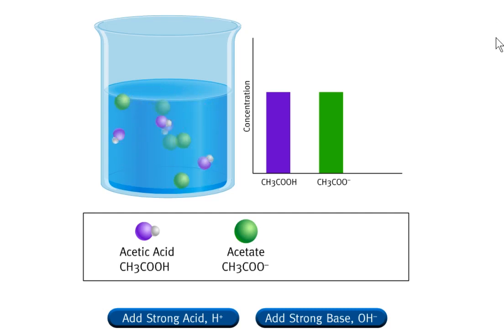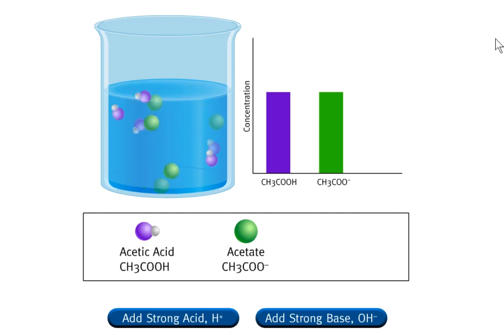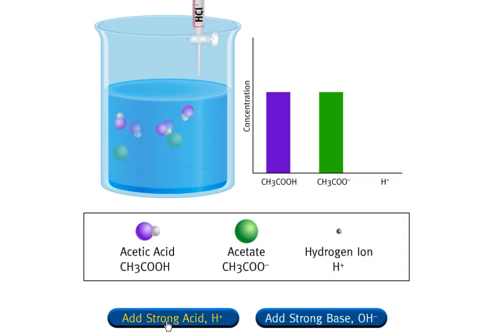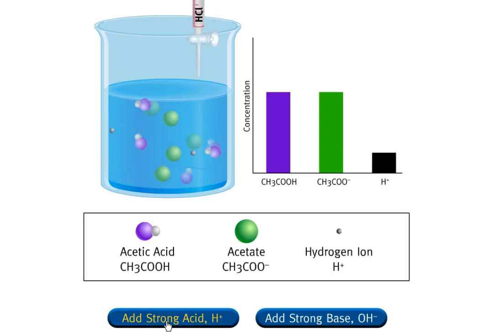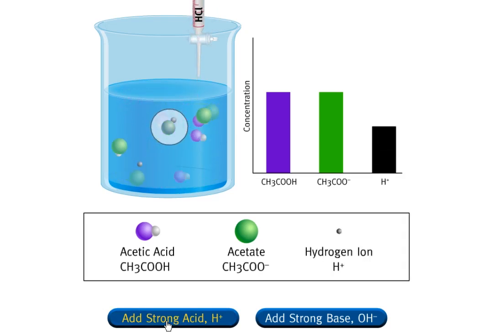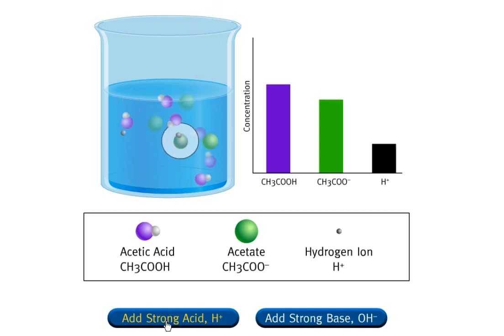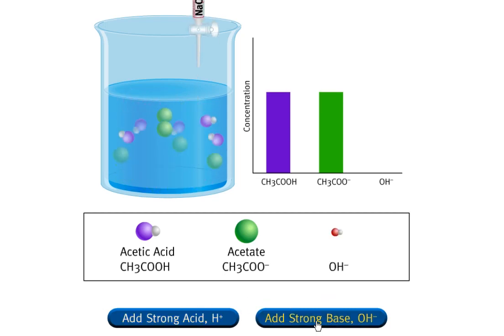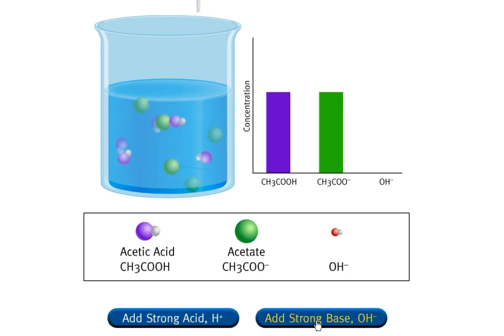الخامس
الرابع
الثالث
السادس
الأولى إعدادي
خيار فرنسية
biof